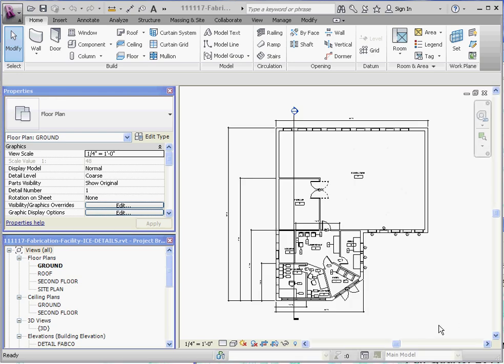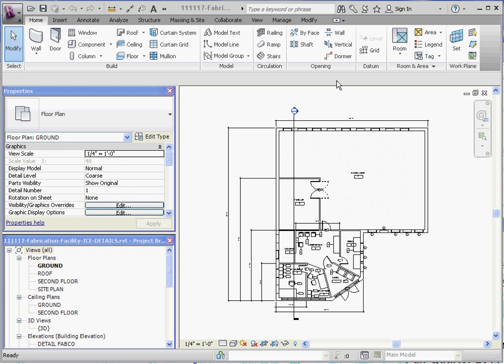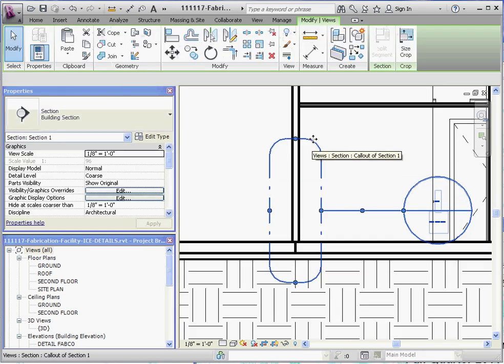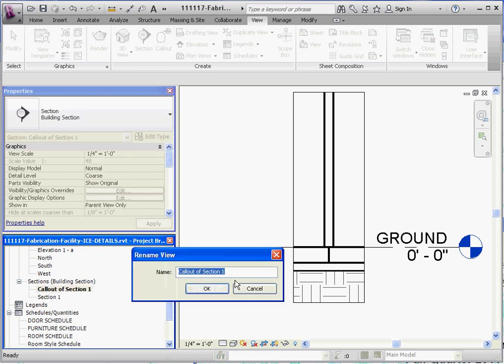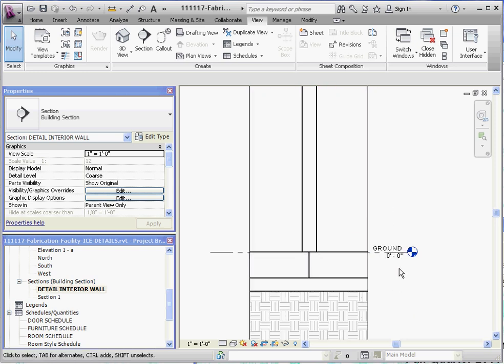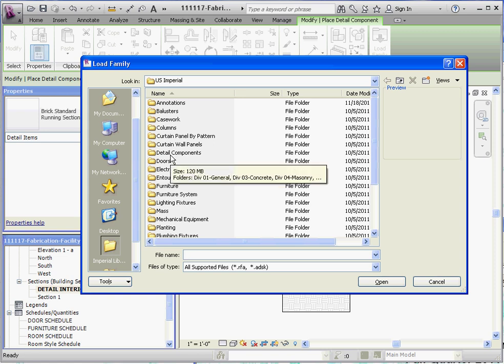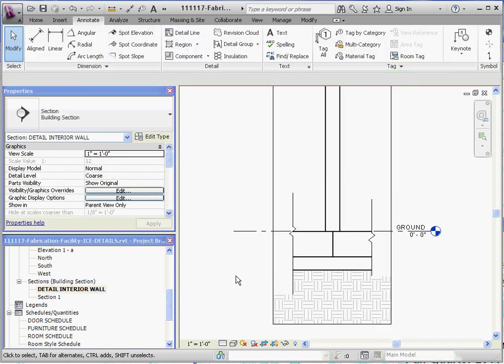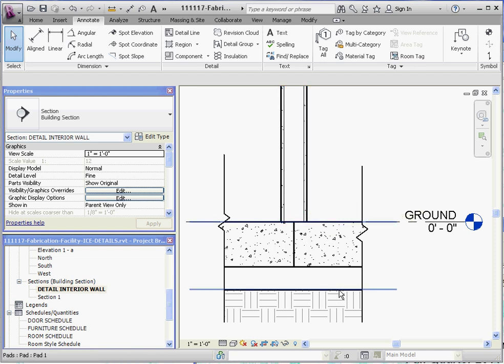Details and Detail Components Part 1, Detail Call Out and Break Line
Revit Architecture - Detail and Detail Component Demonstration - Part 1 - Detail Call Out and Break Line Detail Component

This video demonstrates how to create a Callout in a Building Section and how to load and insert a Break Line.